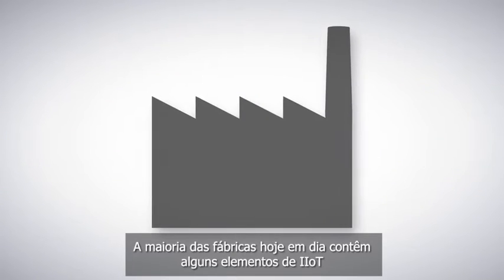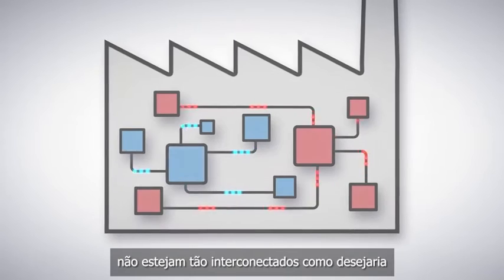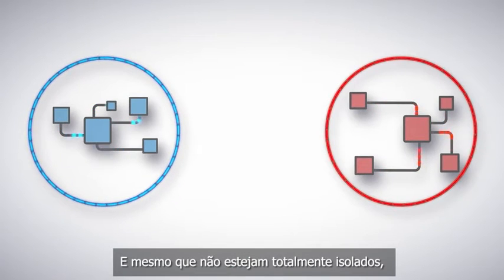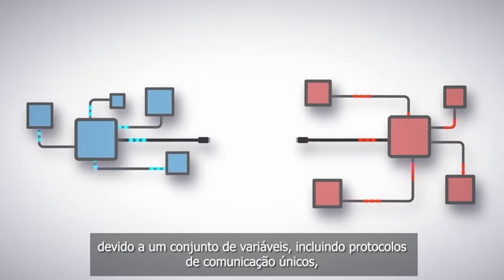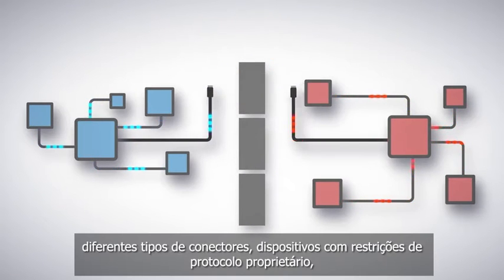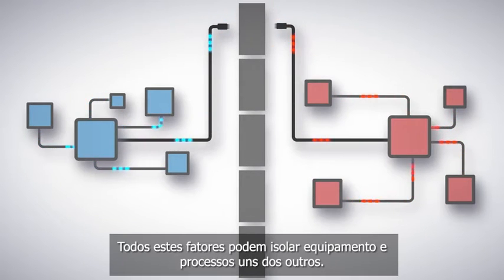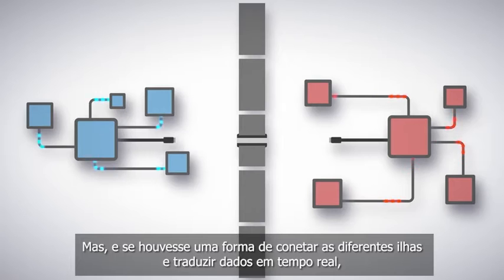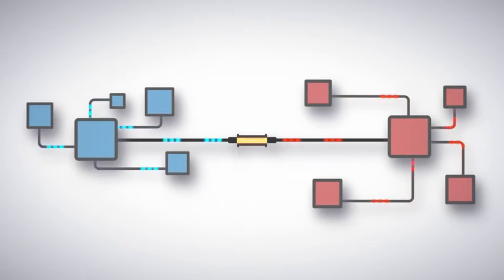Conversores Snap Signal da Banner Engineering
Os conversores SNAP SIGNAL da Banner permitem-lhe conectar dois tipos de dispositivos previamente incompatíveis, de forma a que os dados sejam transmitidos através de múltiplos ecossistemas IIoT.

► Sobre a Bresimar:
A Bresimar Automação é uma empresa especializada e reconhecida no comércio de equipamentos e soluções para a automação industrial.